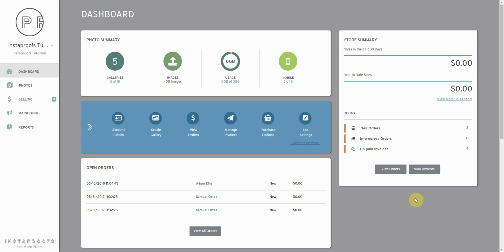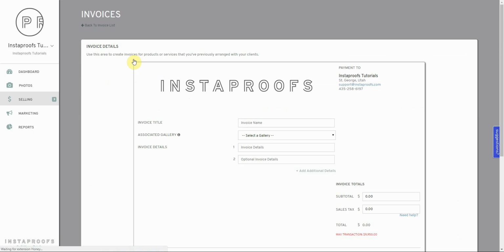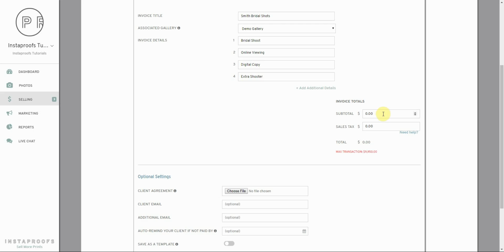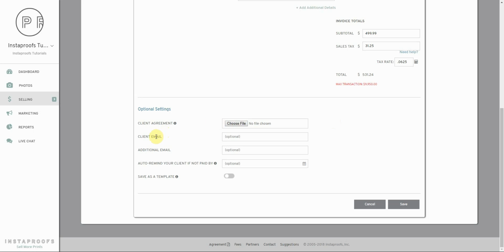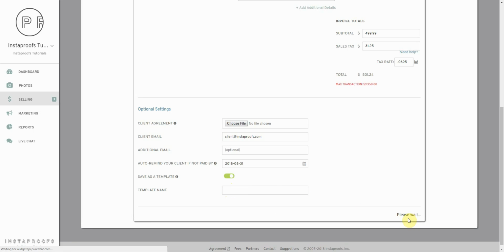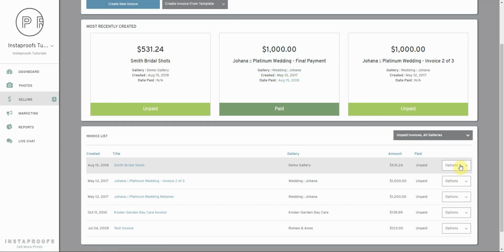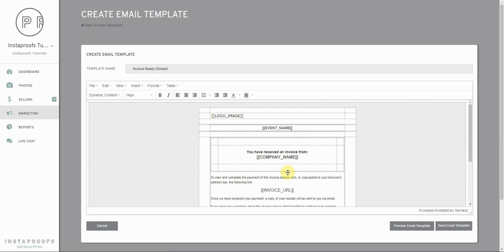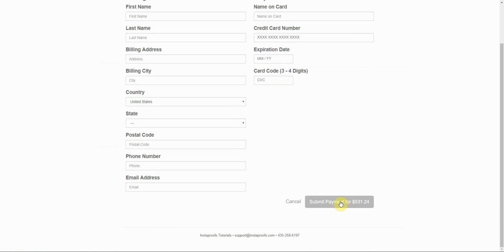Instaproofs Tutorial - Creating & Sending Client Invoices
In this tutorial we go over how to create and send invoices to your clients through your Instaproofs account.